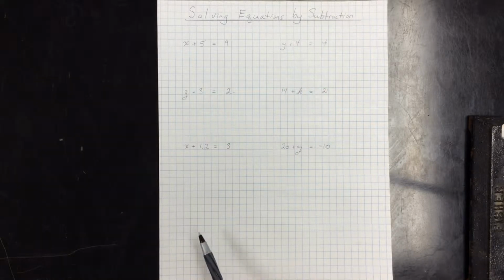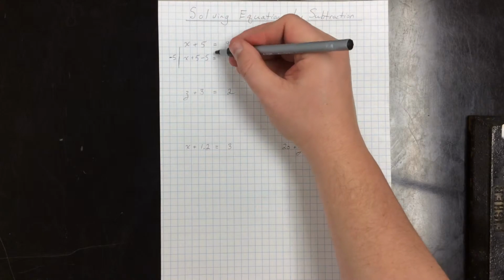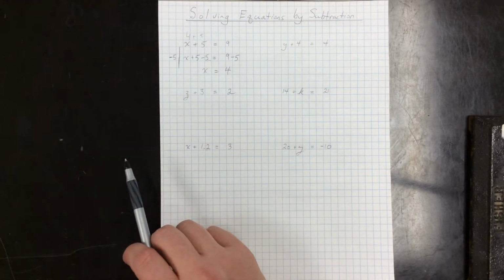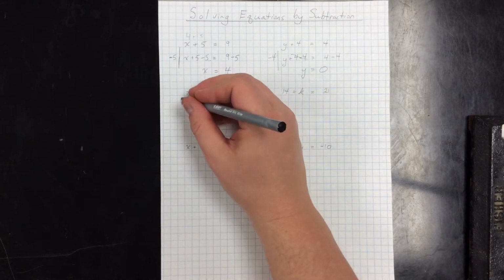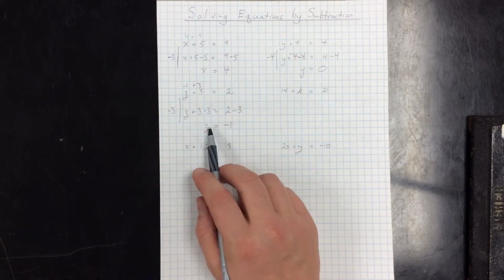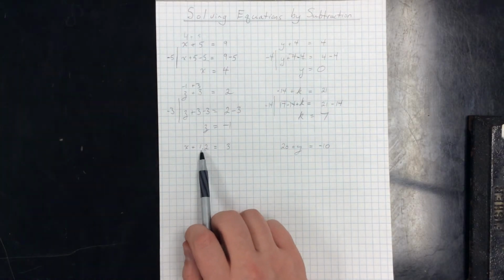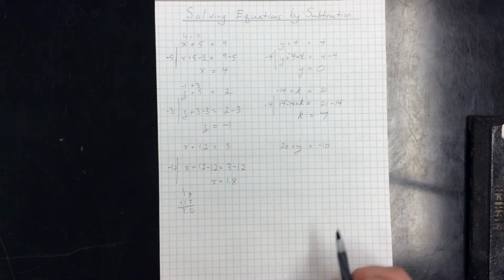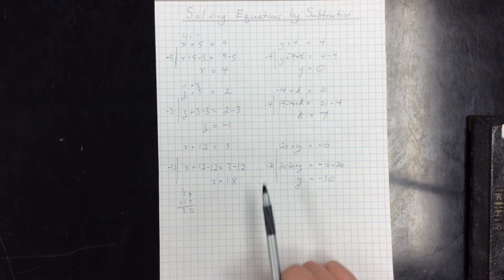8 11 4 Solving Equations by Subtraction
Solving equations using addition.